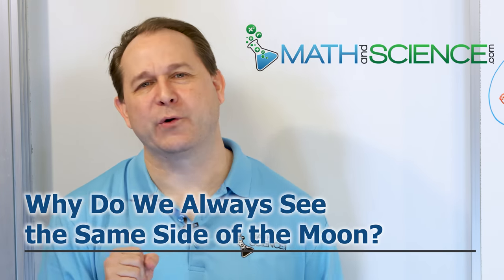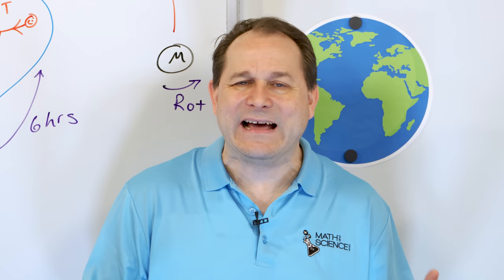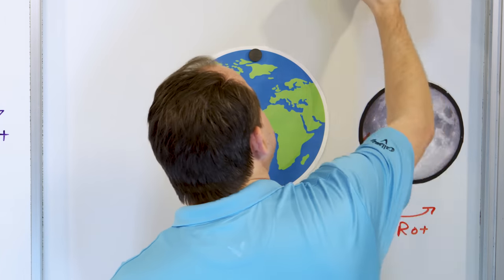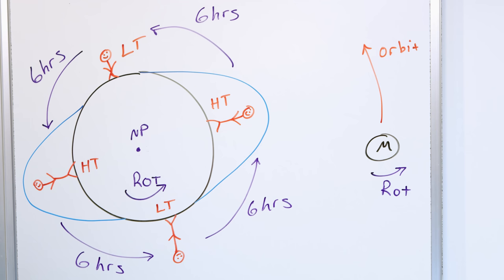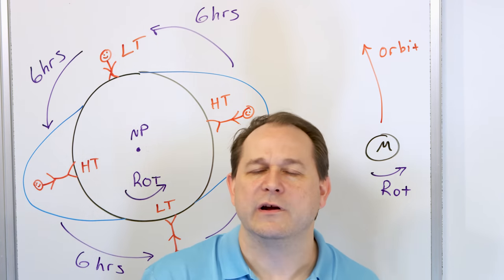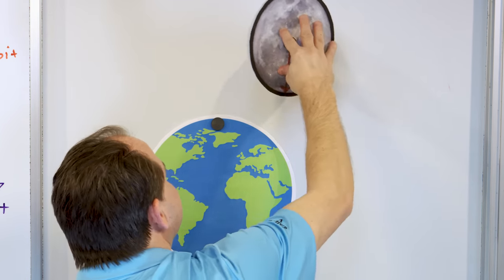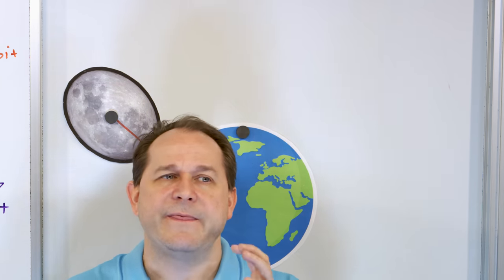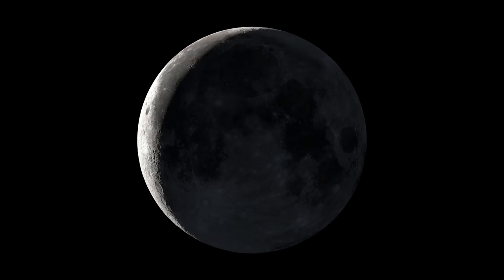Why Do We See the Same Side of the Moon? - [08]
Here we discuss why we only see the same side of the moon at all times.  This is called tidal locking and many moons and even planets in our solar system behave this way.  We discuss that it has to do with tidal forces, that, over time, synchronize the orbit of the moon with its rotation such that we never see the other side of the moon.